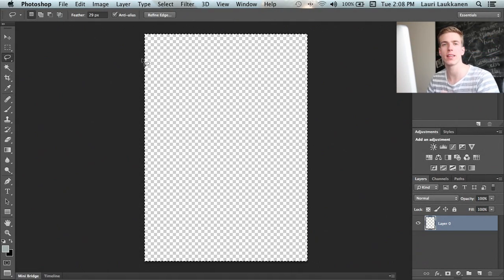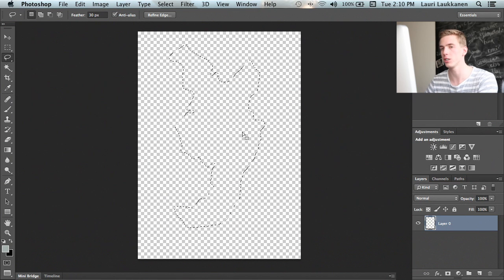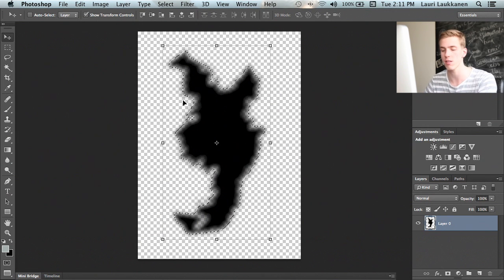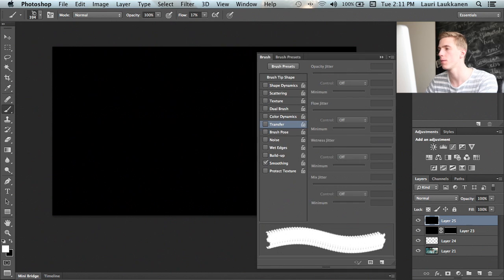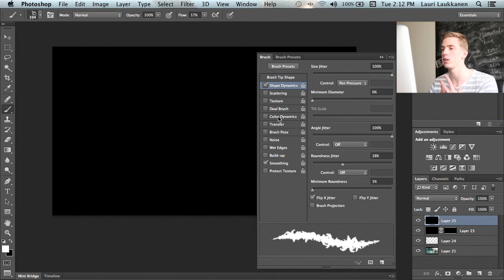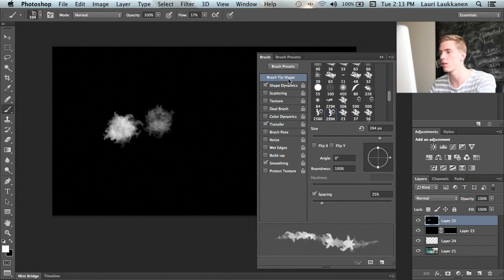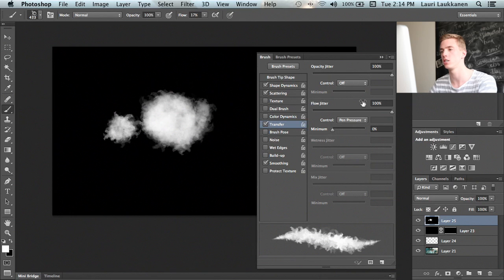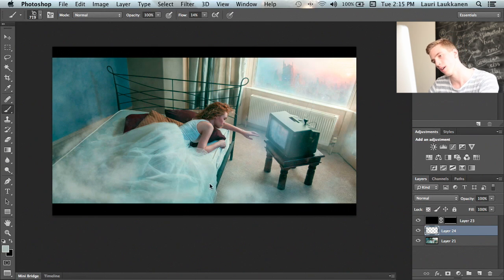Tapping Into The Power of Custom Brushes | Tuesdays With Lauri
In this week's instalment of Tuesdays With Lauri we talk about custom brushes!